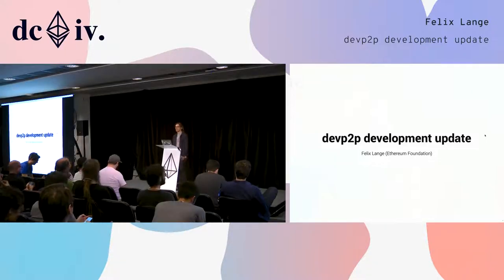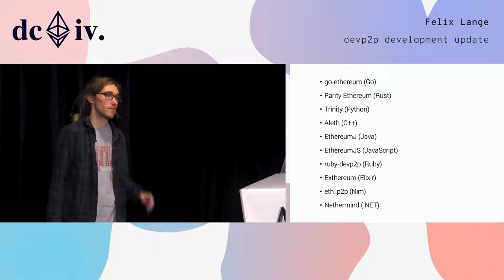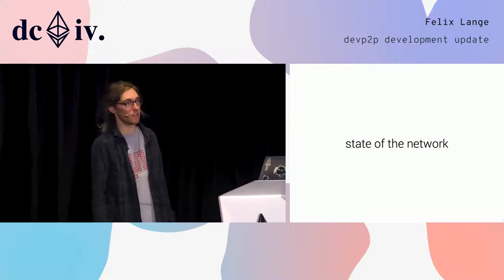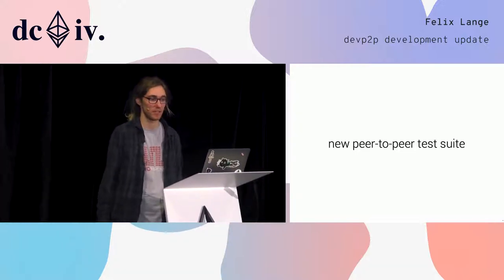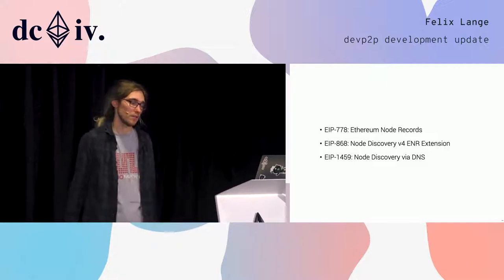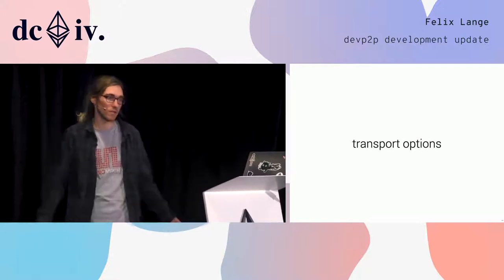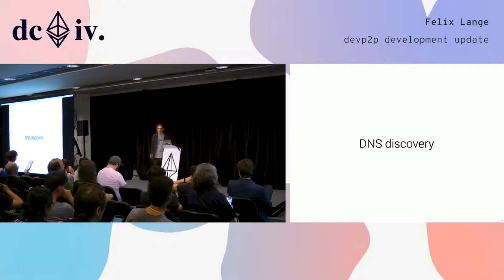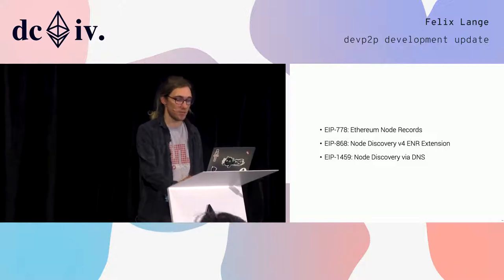devp2p development update by Felix Lange (Devcon4)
This talk presents 2018's developments in devp2p, the communication system underpinning the Ethereum main network. I will speak about the state of the network and implementation progress on the ideas presented in last year's devp2p talk.

Speaker(s): Felix Lange
Skill level: Intermediate
Track: Security